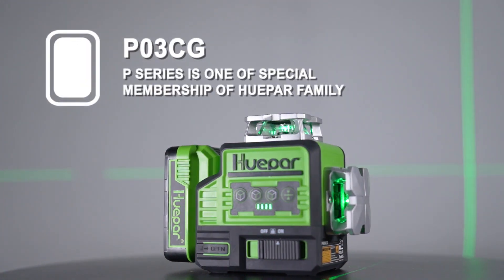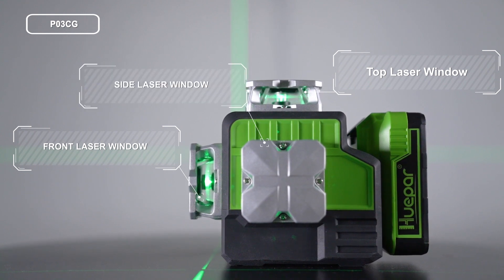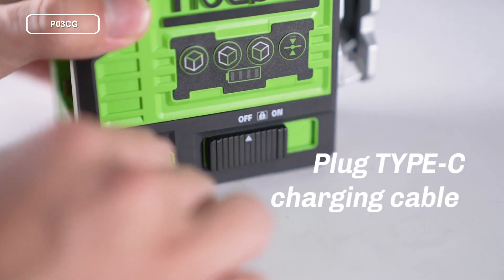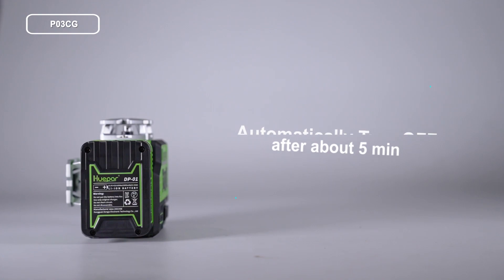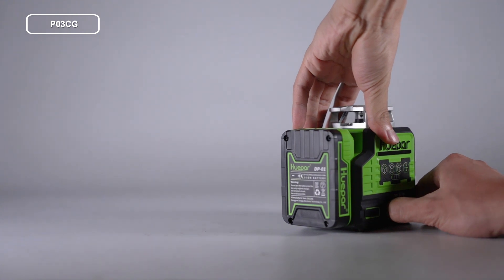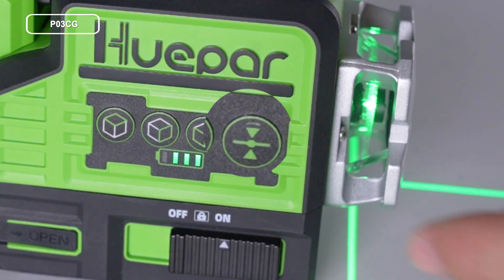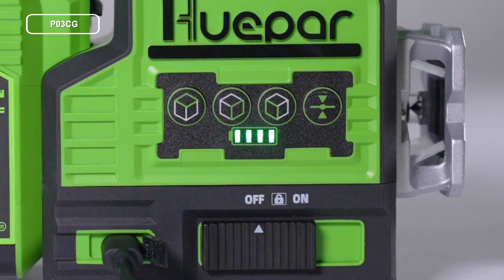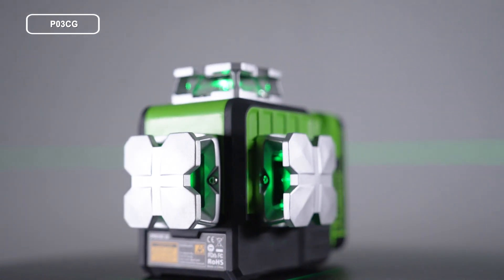How To Use The Tutorial Of Huepar P Series Laser Level（P02CG,P03CG,P03DG,P04CG）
P series is one of the special members of the Huepar family, which has a powerful pack. in this video, we gonna briefly introduce how to use it.

For more details, such as BLUTH TOOTH、REMOTE CONTROL、and ACCURACY CHECK, etc. please check the following links.